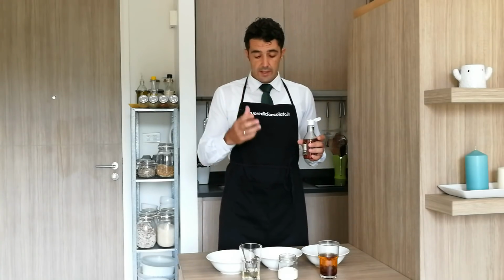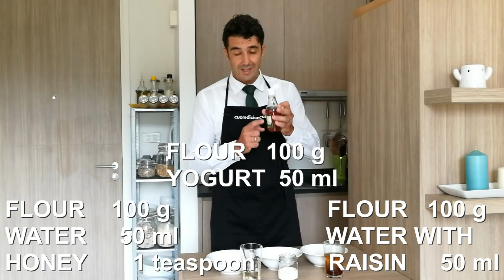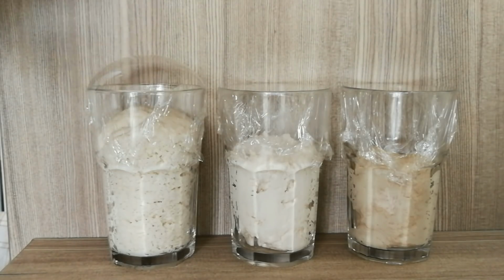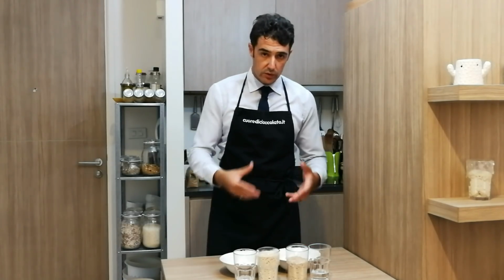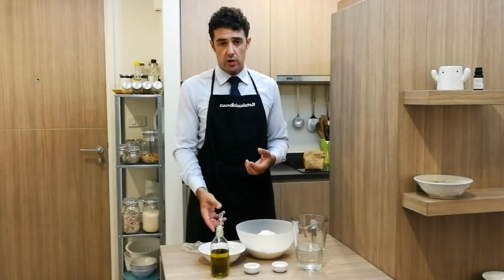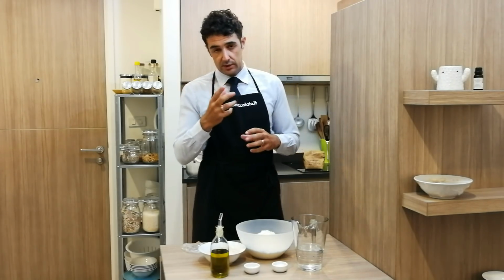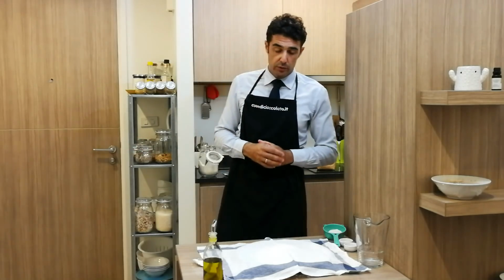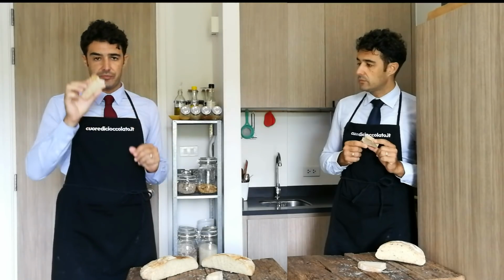How to make a Sourdough Starter - 3 easy ways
Today we see how easy it is to prepare the WILD YEAST STARTER at home. Since it is made in different ways, in this video I will use 3 ingredients: HONEY, YOGURT and RAISINS.
Some use apple or other fruit, if you have any advice about it, do not hesitate to write them in the comments for the benefit of all.

CLEAVER KNIFE

BREAD KNIFE

DAMASCUS KNIFE